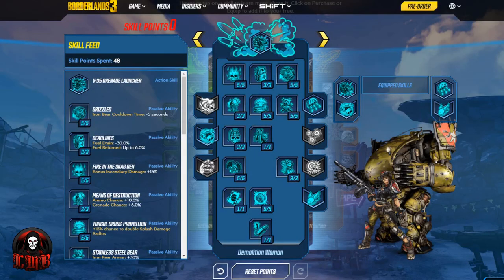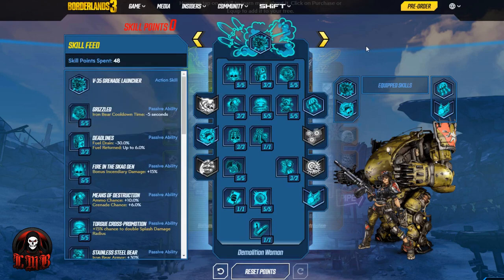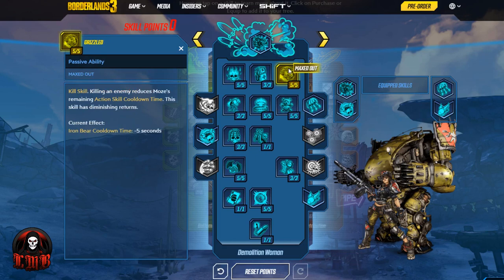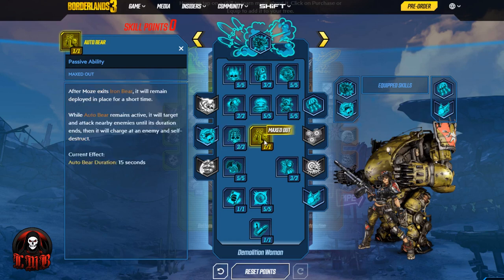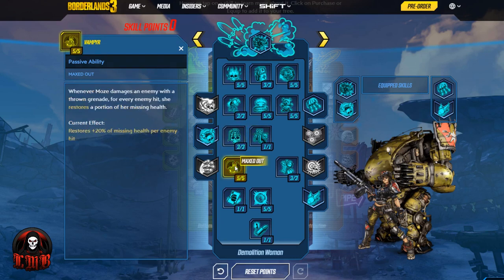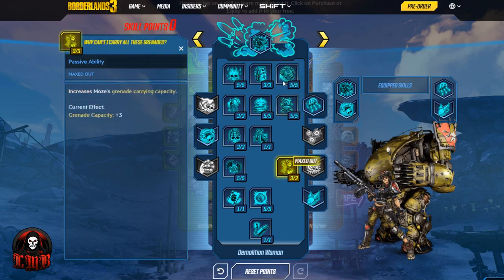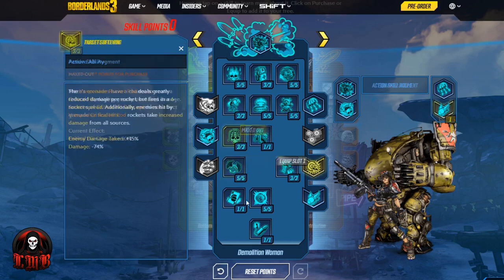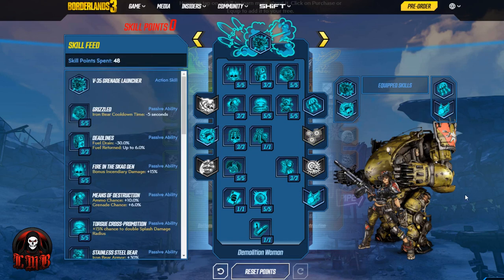Borderlands 3 Character Builds: Moze - Explosions!!!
Vault Hunters Rejoice!! Borderlands 3 is almost here, but you don't know what character you want to play. Maybe you have your character, but have no idea how you want to build them. Maybe you have an idea, but you want more options. If any of this applies to you...I got you fam.

In this character build series, we dive down into the many perks and synergies each Borderlands 3 character has to offer in order to create very unique, very OP options to suite any play style.

You want this Moze build if you like one thing, and one thing only...EXPLOSIONS!!! Make Mr. Torgue proud as you annihilate your enemy in a blaze of glory, but make sure you walk away from the explosion and don't look at it because that's totally bad ass.

LMB presents: Moze - Explosions!!!

Be sure to follow the LaMuerteBlanca Twitter, Instagram, and Facebook pages for even more content. Follow me on Mixer and Twitch for the live stream.